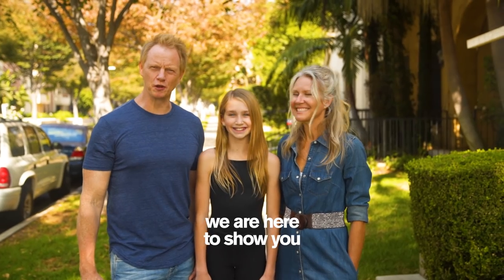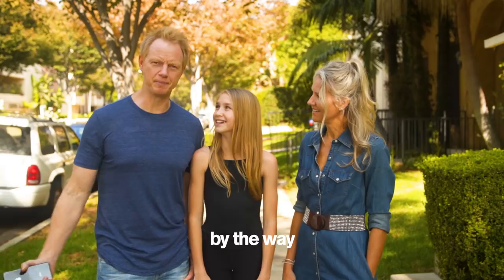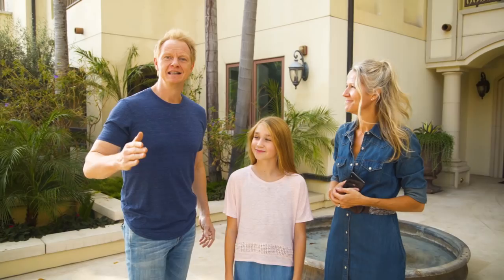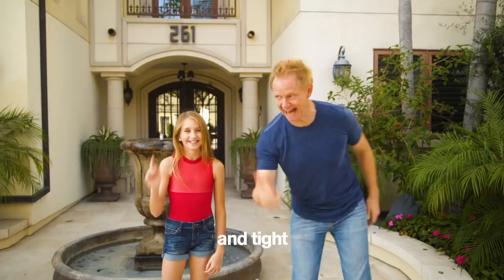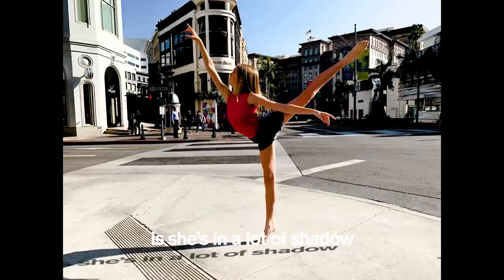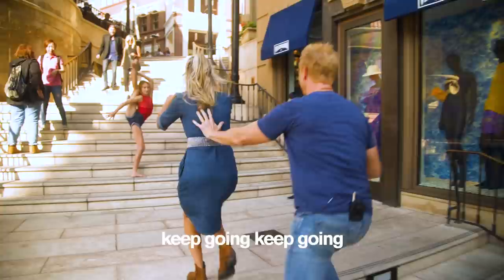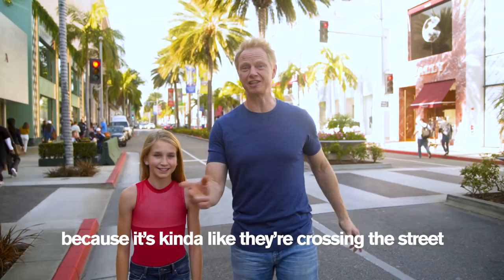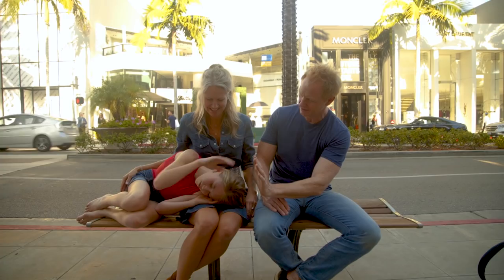Take the BEST INSTAGRAM PHOTOS with your Phone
Here's five easy tips to ROCK your Instagram photos.

Video by Sandy Chase

Purchase my recommended photo equipment

About Jordan Matter: I'm Jordan, a professional photographer with a passion for capturing some pretty amazing dance moments. On this channel you'll find us working with dancers such as Sofie Dossi, Anna McNulty, Rybka Twins, Nia Sioux, and more. Stick around for some awesome 10 Minute Photo Challenges!

New York Chase - Niklas Ahlström
New York Chase 4 - Niklas Ahlström
Shopping In New York 2 - Magnus Ringblom
Light Jazz Impression 3 - Christian Andersen